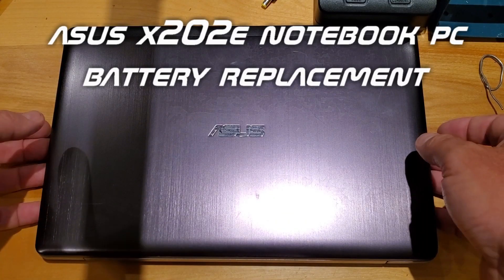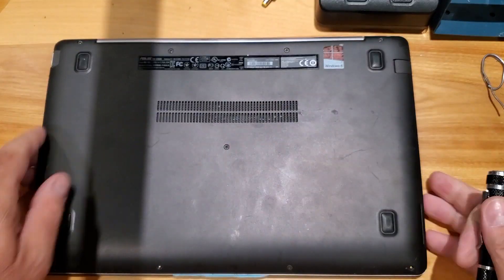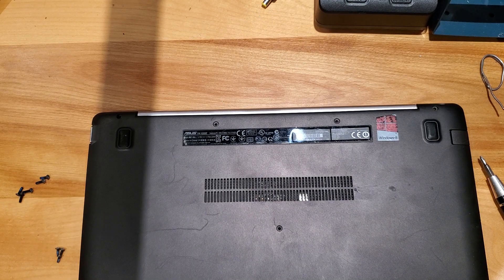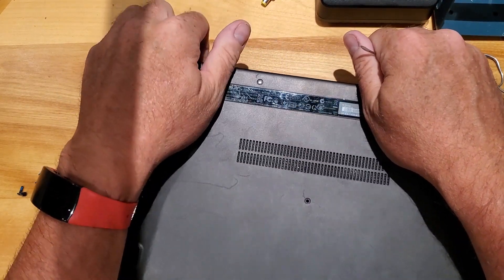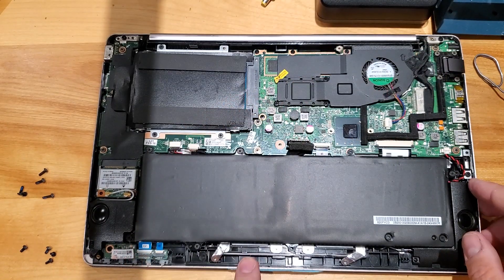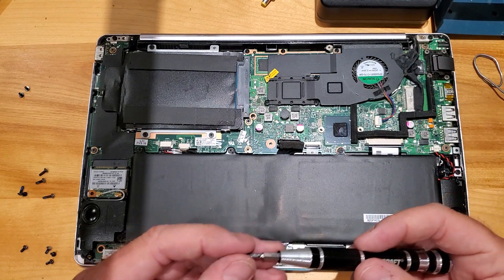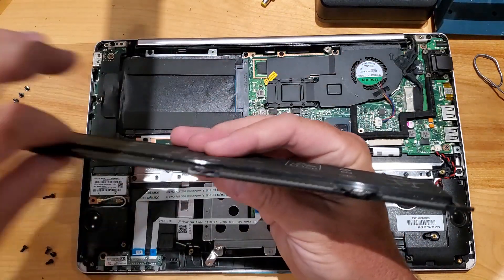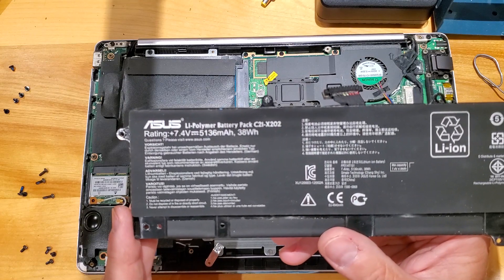asus x202e notebook battery replacement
ASUS X202E notebook battery replacement.  I wanted to show how easy it can be to replace the battery in your notebook so i recorded it for everyone to see.  I had some problems with Pinnacle Studio 23(video editingsoftware) with the time remapping,  but it turned out ok.  I purchased the battery from amazon searching for X202E or the part number on the battery.  I usually look at the reviews and don't always take the cheapest battery or the most expensive.  I will update the performance of the battery here once it has been used for 1 month and then again in say 6 months.